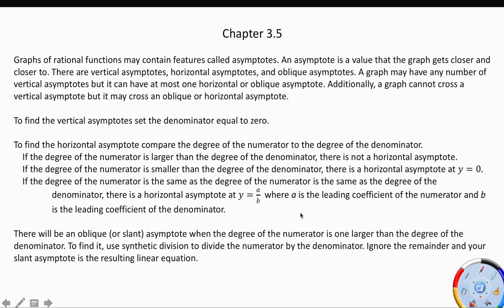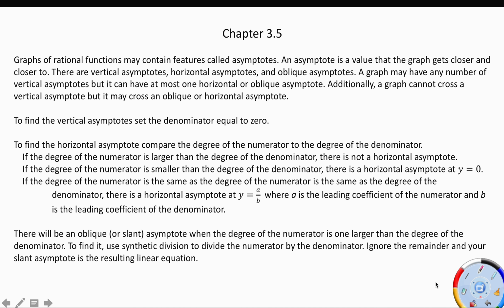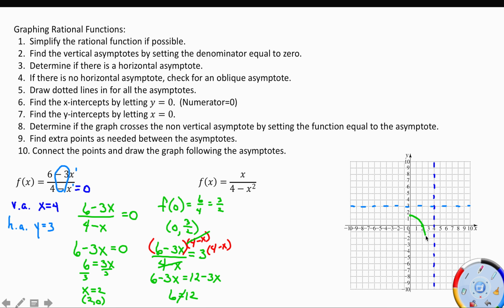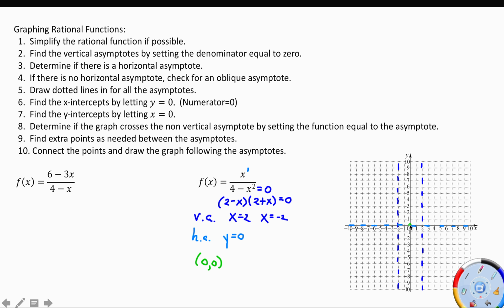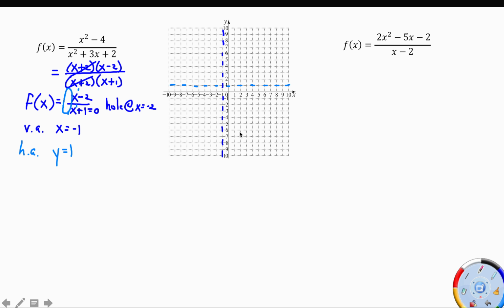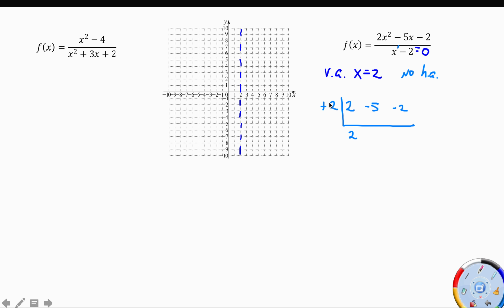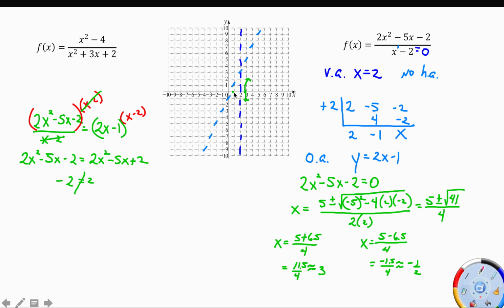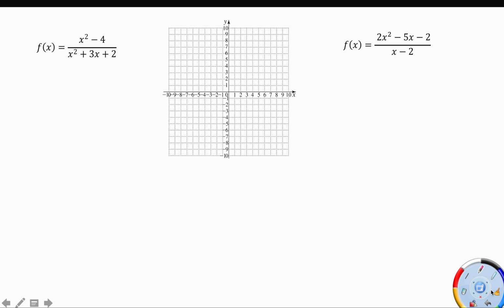Chapter 3 5 video